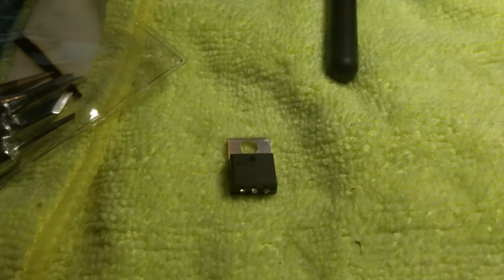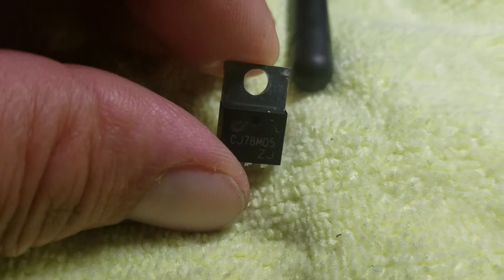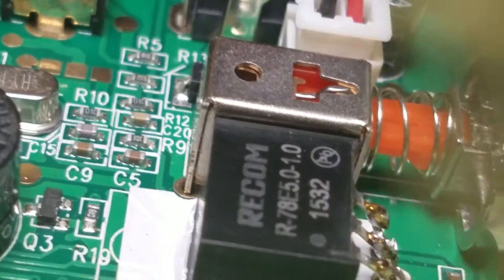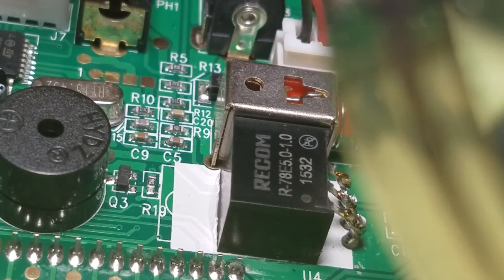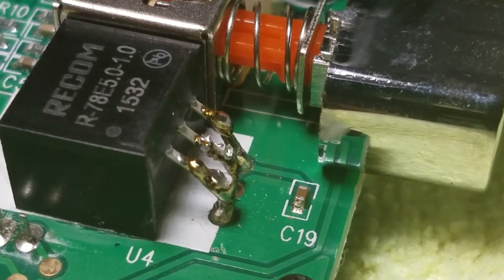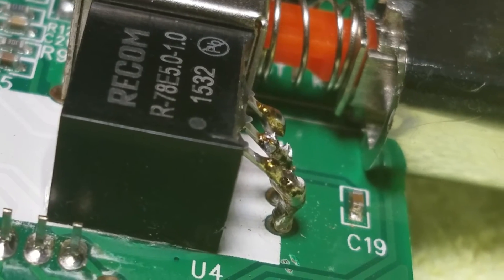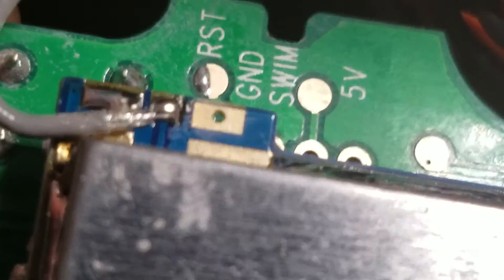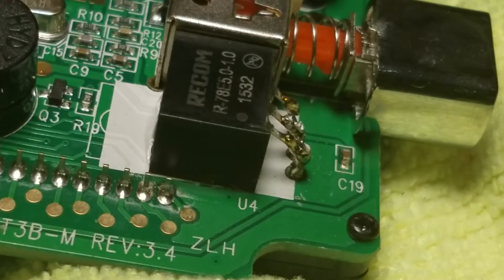10× batt life FS-GT3B Rc transmitter voltage regulator upgrade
For longer battery life you must change out to a more efficient voltage regulator and you will have more battery life ×10. RECOM 1532.  R-78E5.0-1.0